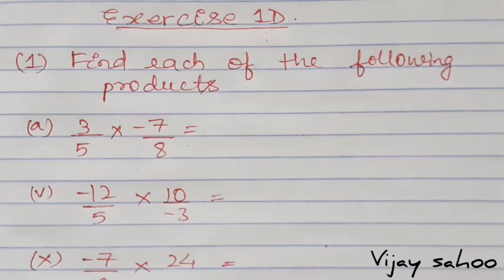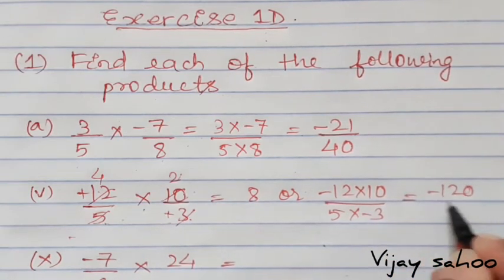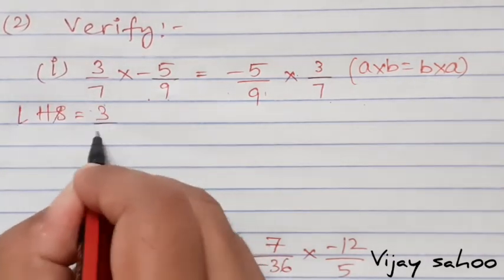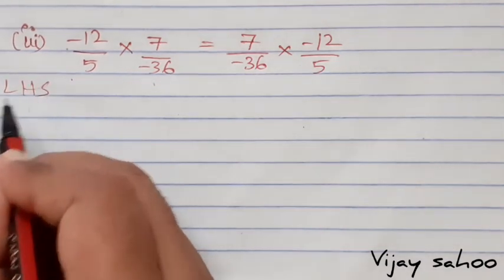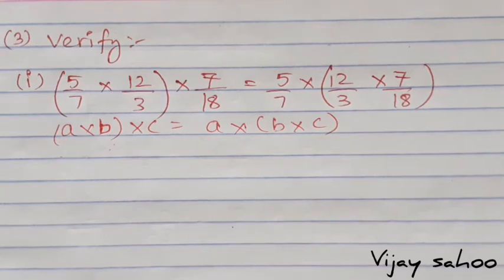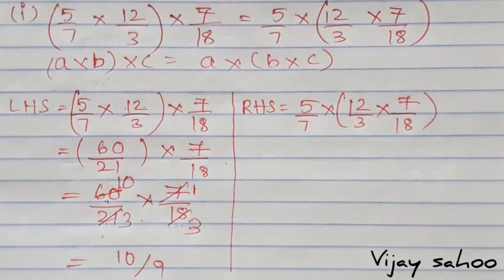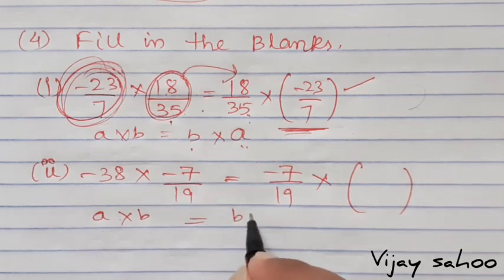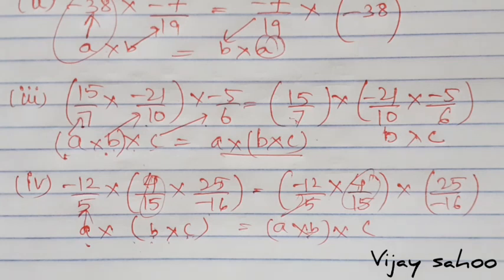CLASS 8 MATHS CH 1 RS AGGARWAL EX 1D 1 to 4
EX 1D 1 to 4